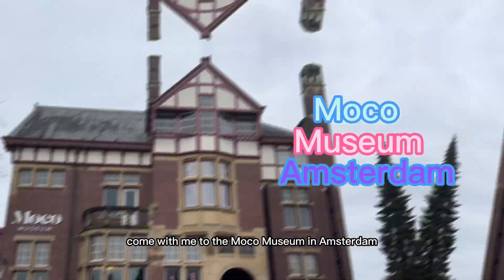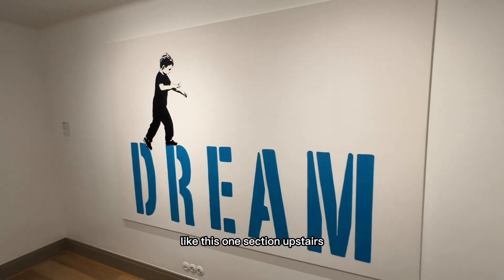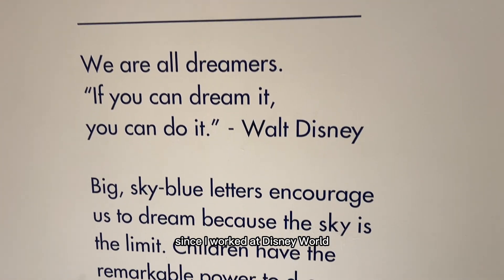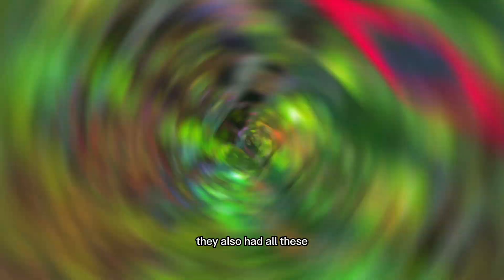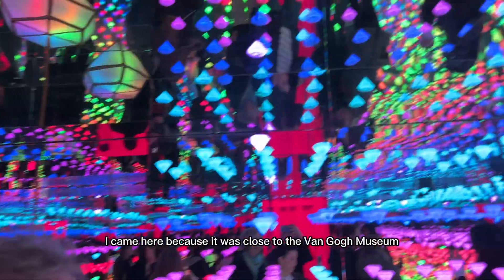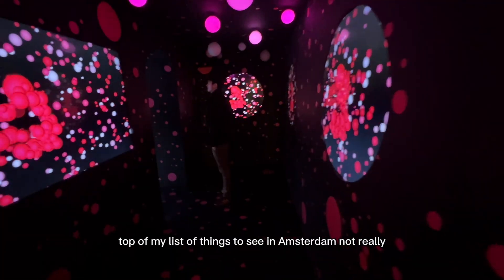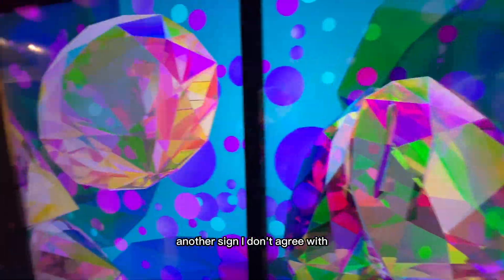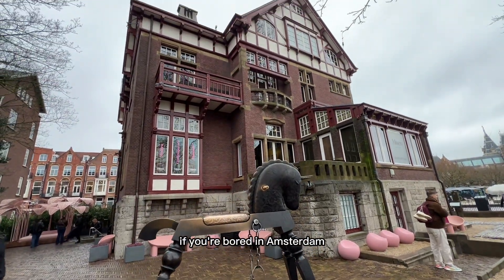Moca Museum in Amsterdam!